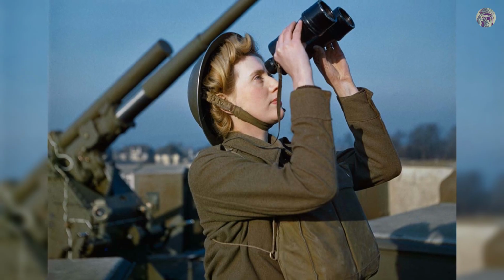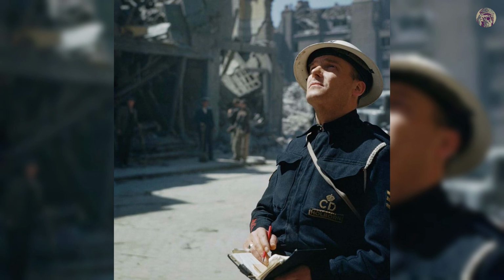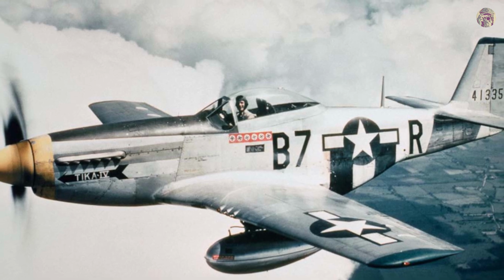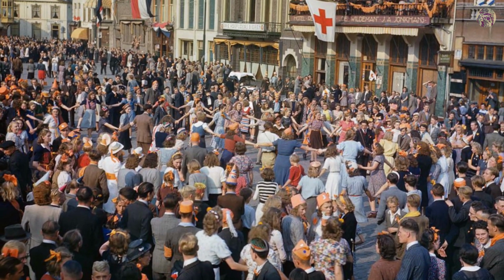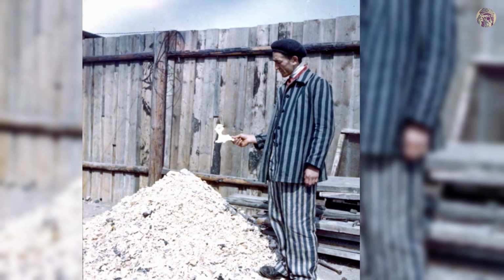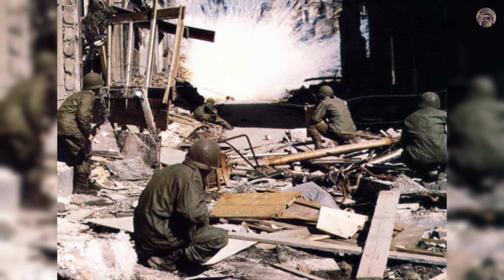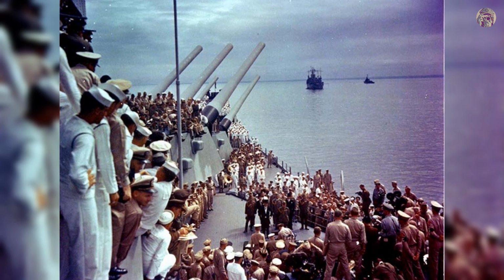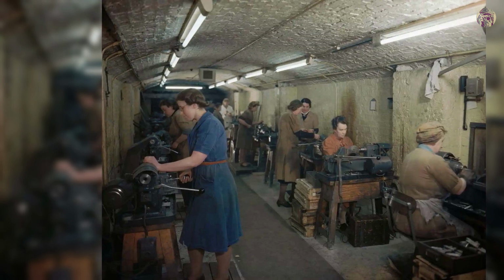📷▶ Rare Color Photos From The Second World War| Historical Photos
In this video, we explore rare colorized photos from the Second World War, bringing the past to life in vivid detail. From the battlefields to the home front, these images offer a unique glimpse into the lives of those who experienced this pivotal moment in history. Dive in and witness history like never before.

Liking and sharing the video really helps us out.
We look forward to your comments below.
"Rediscover the Past Through Photos".